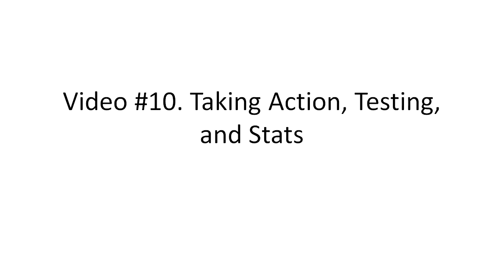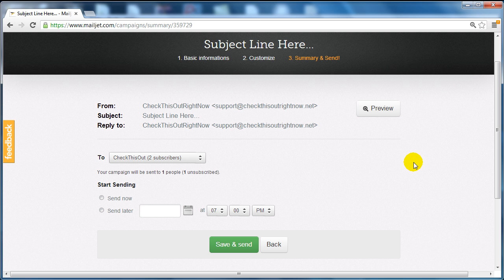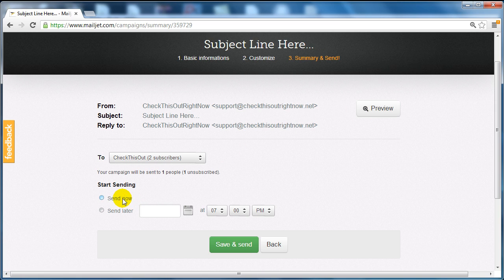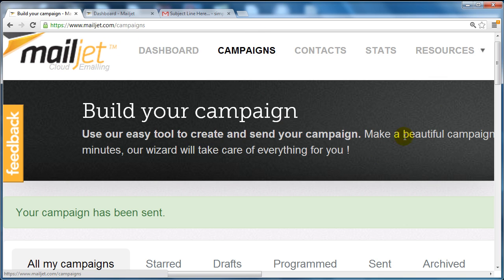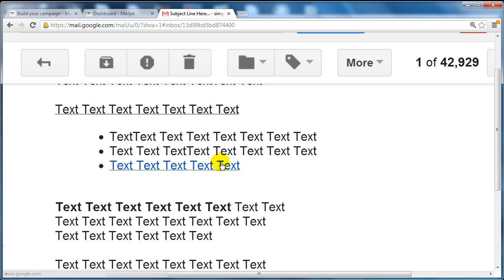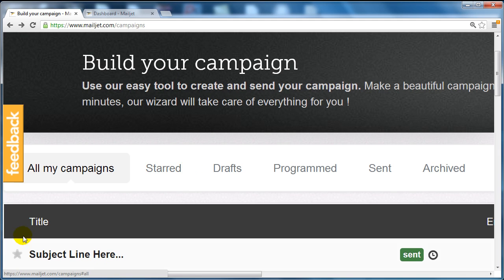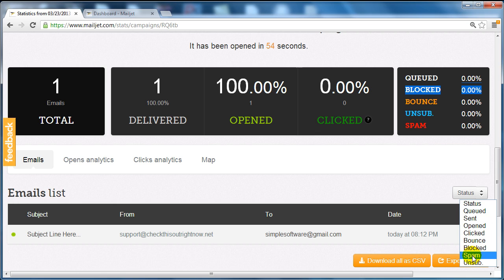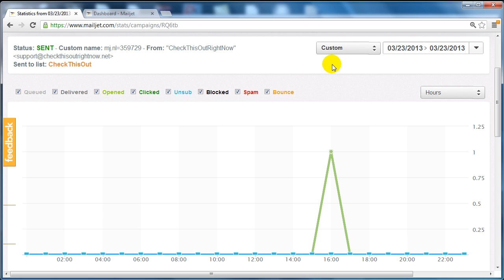Surefire Email Delivery 10/10